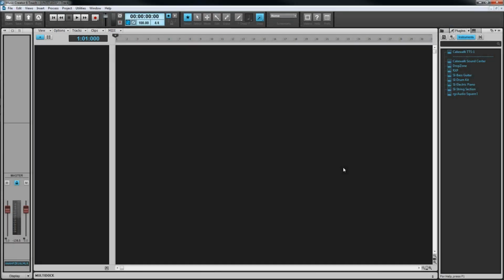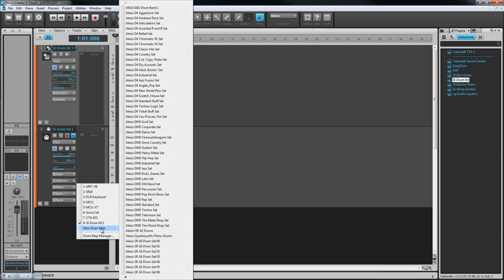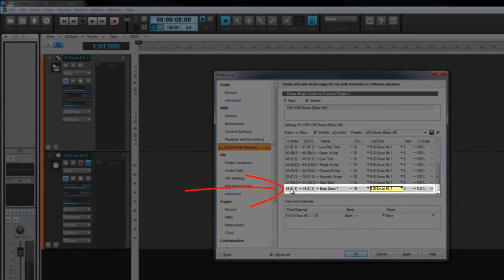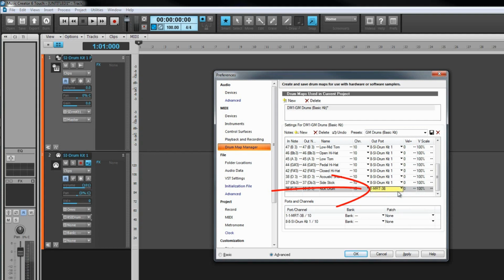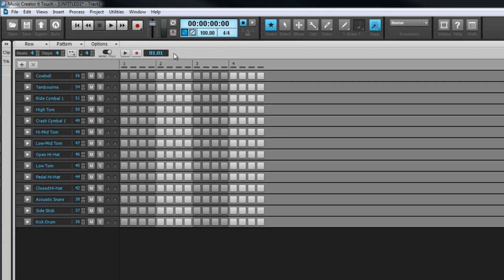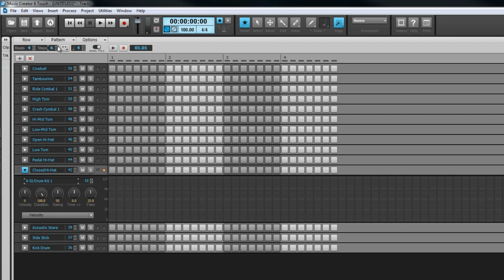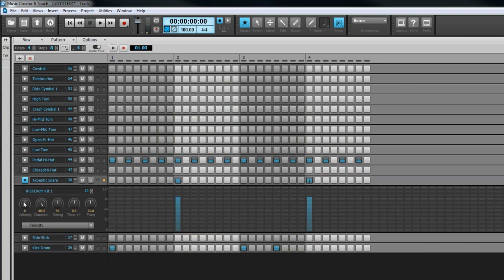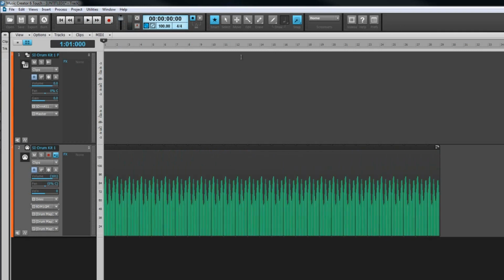SWA Complete Music Creator 6 Touch (13/24)